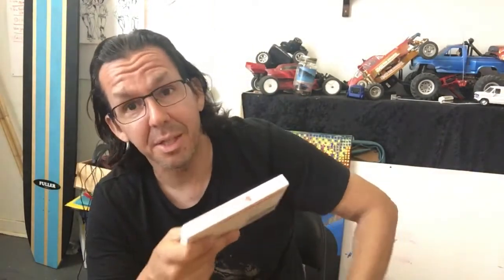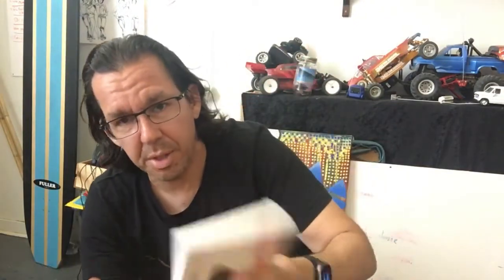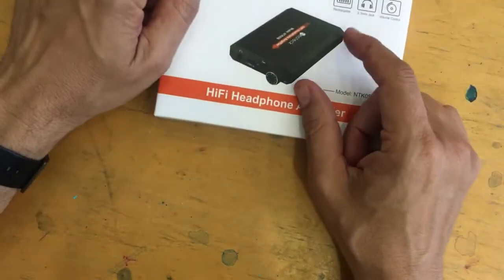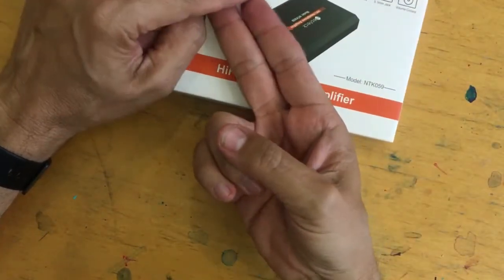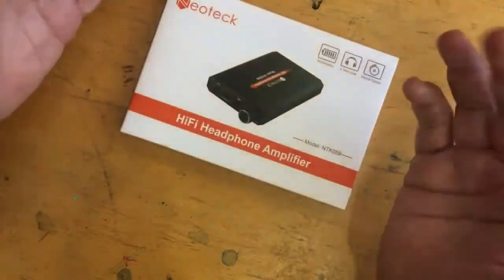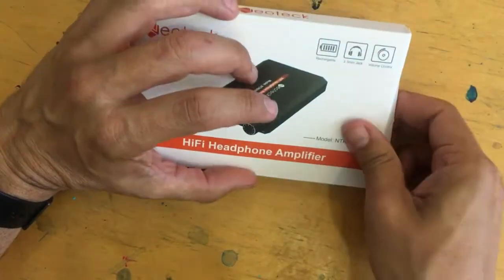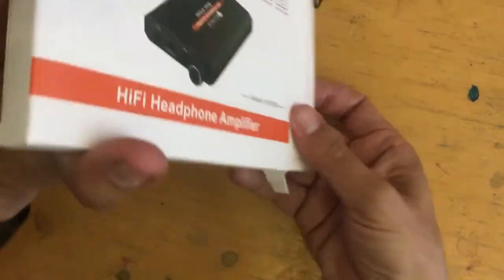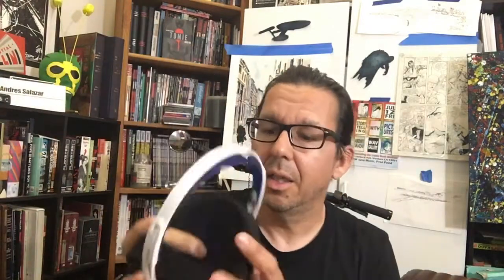BEST headphone amp and it's only $30!!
Budget Audiophiles dreams come true
Seriously and no joke, this little amp for $30 is my favorite little gadget!
I'll take the Pepsi challenge with any other amp you got with this guy.  Pound for Pound this has it beat.

This is what I'm rocking right now:
Koss KPH 30i
HD 650s
Legacy 3
Monoprice Retro

I have my personal channel, where I talk about my e-bike and everything else!